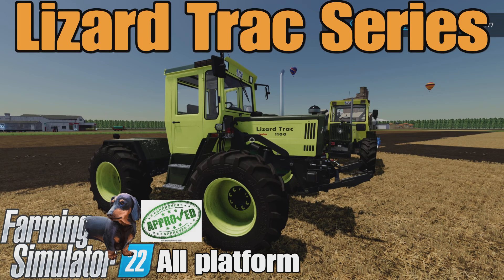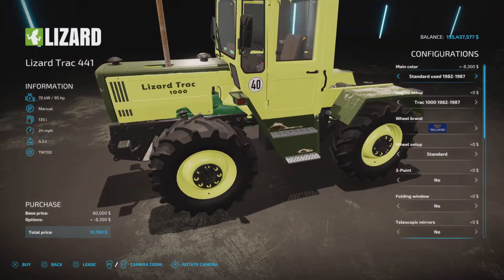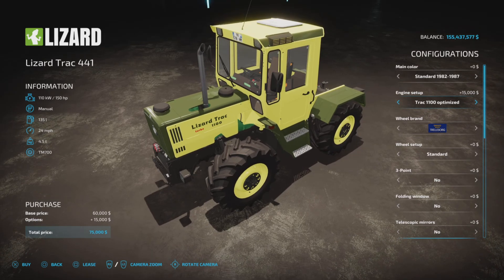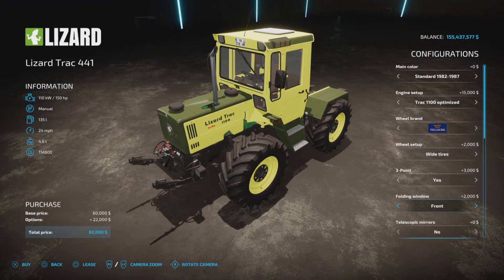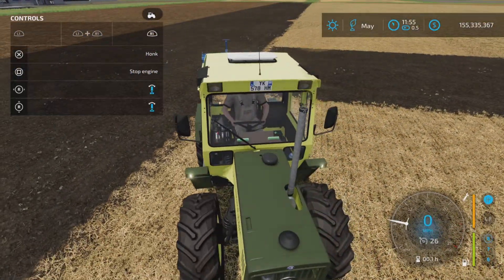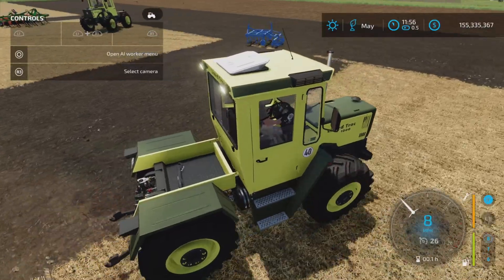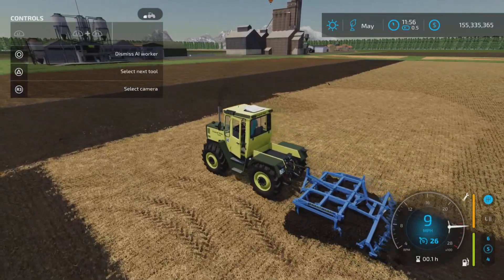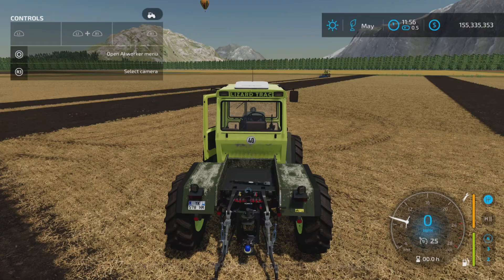Lizard Trac Series / FS22 mod for all platforms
Lizard Trac Series
By: Bremi456

Stoll Super 1
By: Bremi456